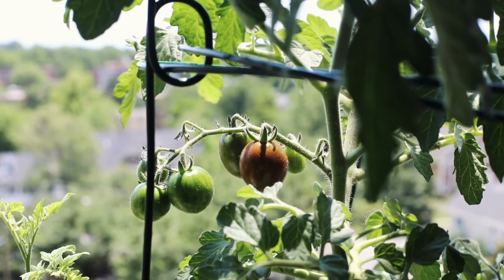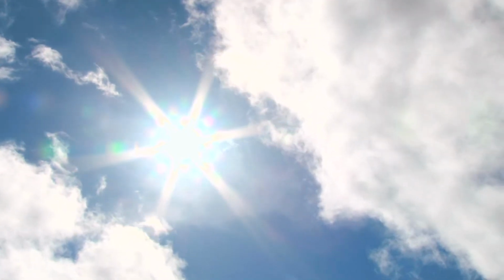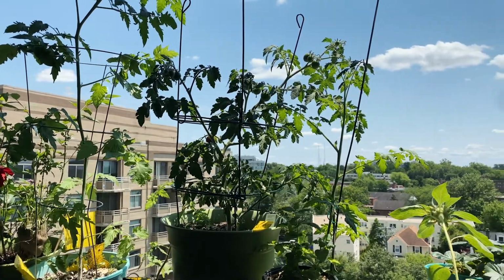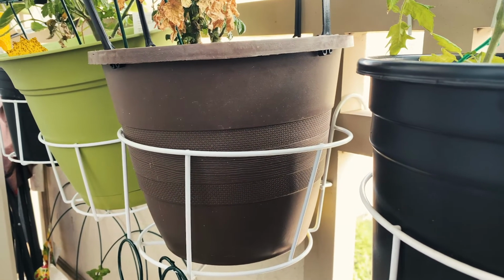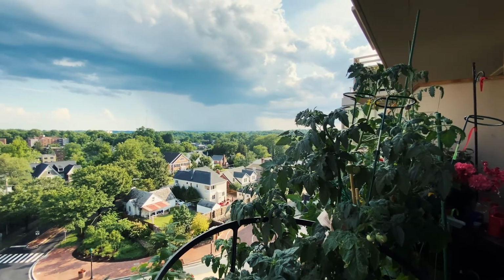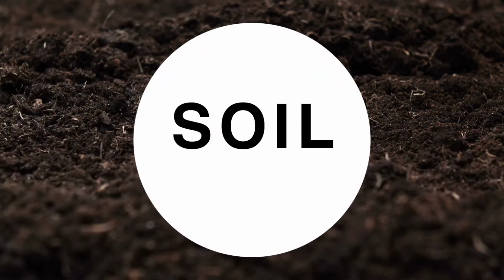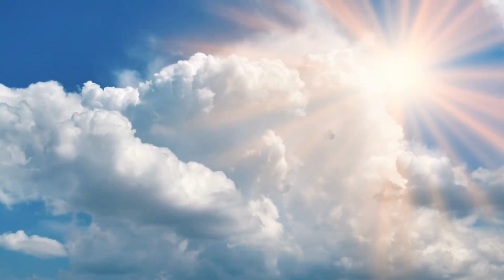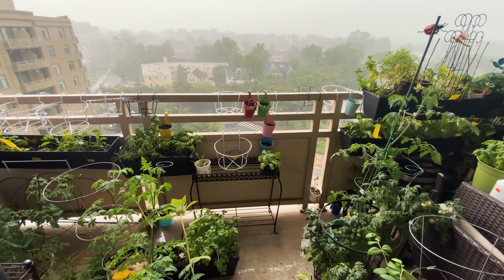Growing TOMATOES on a BALCONY or a pot - 7 tips to grow delicious tomatoes in small urban spaces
In this video, I talk about tips and tricks to successfully grow delicious tomatoes on a balcony! I live in a small studio apartment with a tiny balcony in an urban area, but that didn't stop me from creating a little edible balcony garden. My most common plant on this balcony is... you guessed it! The tomato plant ;)

From sunlight to pot size to variety, soil, watering habits and fertilizer, these are the things that made a big difference in the success of my tomato plants.

My soil moisture meter